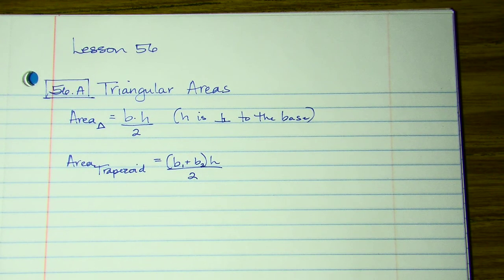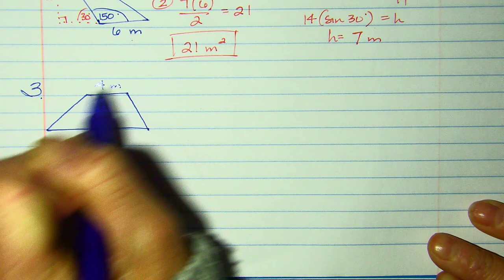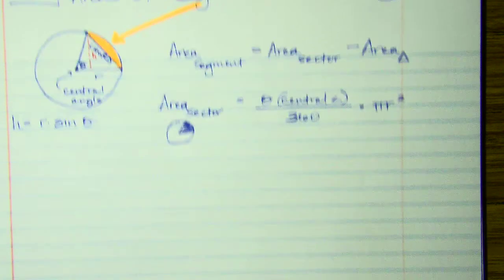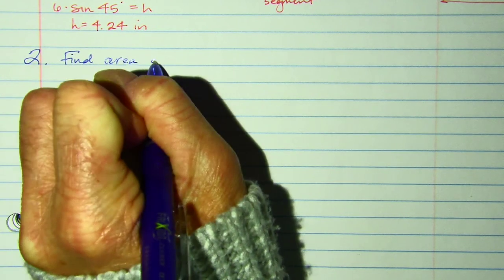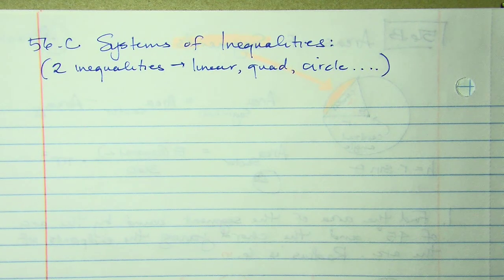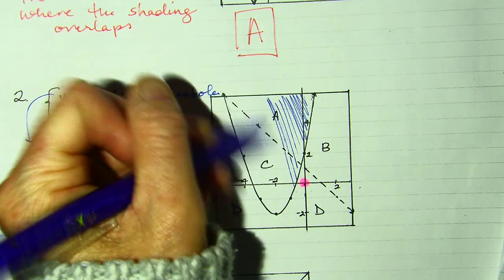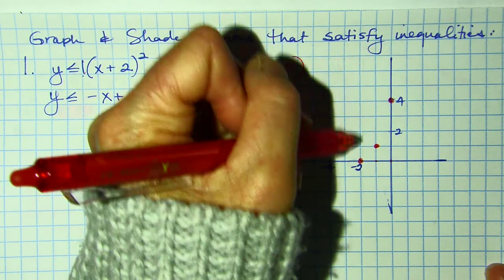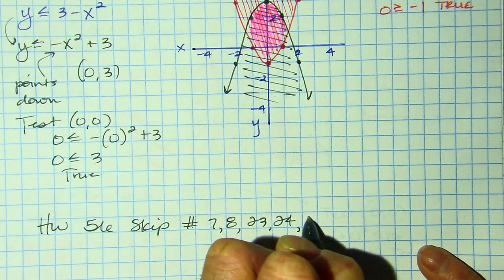Trig Lesson 56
Triangular Areas, Areas of Segments, and Systems of Inequalities